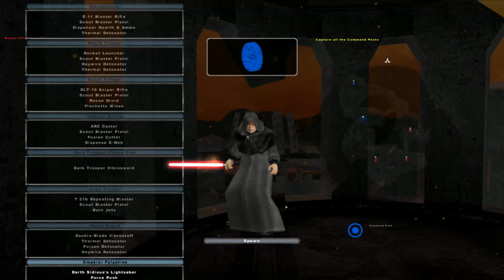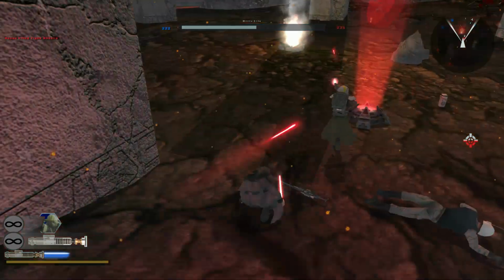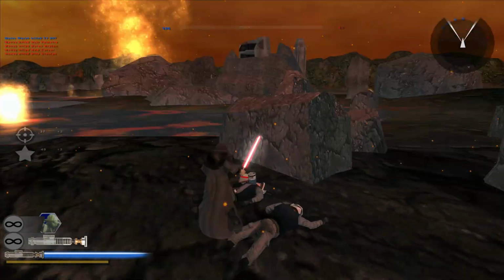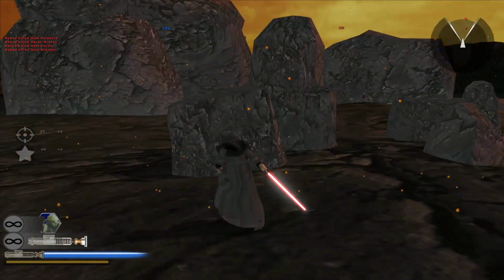SW Battlefront 2 Mod Review - Sullust Jedi Conclave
download the map pack here!

Today we have another map from the Dark Times map pack! Sullust Jedi Conclave on first glance looks like a simple and maybe even a bit boring map, but the layout and spawnpoints are created in such a way that fun gameplay comes first. Great locations and varied areas in a not-so-varied looking map!